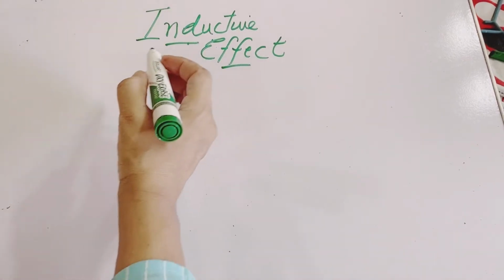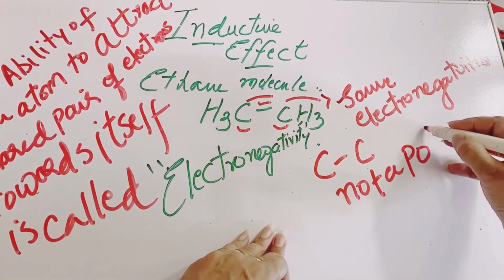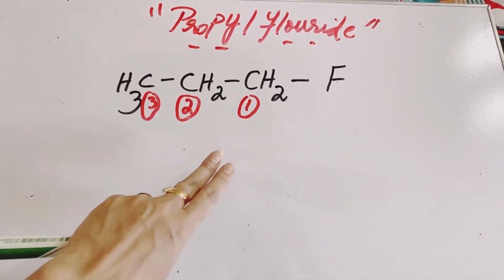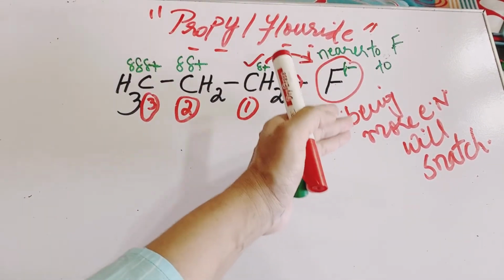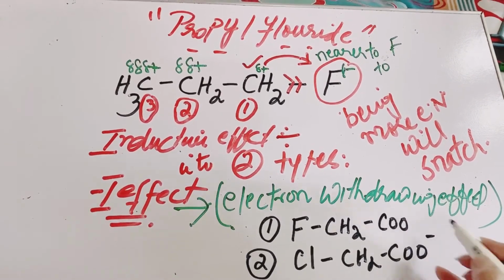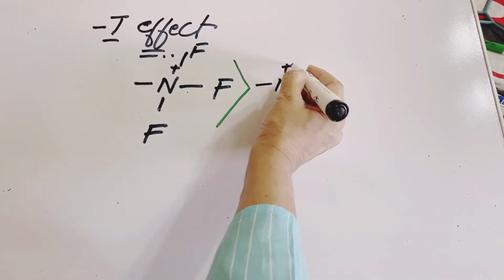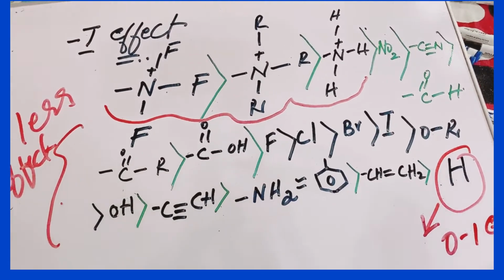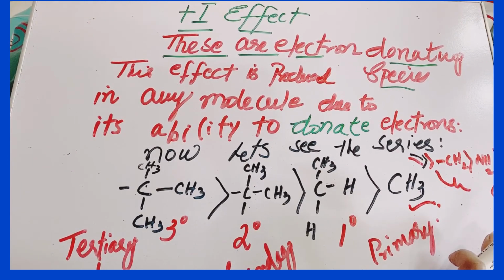What is Inductive Effect! |Dr.Mchem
This is a detailed video describing inductive Effect with examples.It gave an idea about electronic effect &how it is related to concepts of inductive Effect.It further explains different types of electronic effect like Mesomeric effect resonance,Electromeric effect,hyperconjugation & inductive Effect. This video provides varios compounds as examples to understand inductive Effect like Ethane and describing the bond between the two carbons of ethane connected by a covalent bond whose electrons are equally shared by the two carbons of ethane molecule.This video clarify the concept of electronegativity and described the atom bearing more electronegativity pulls the adjacent less electronegative atom s electrons,leaving behind a partial positive charge on the atom whose electrons are snatched by more electronegative atom and that atom attaining a partial negative charge due to the gain of electrons.